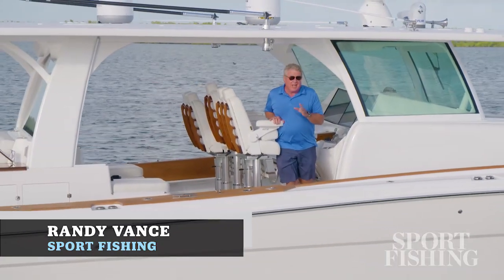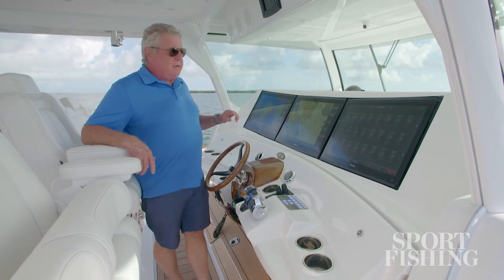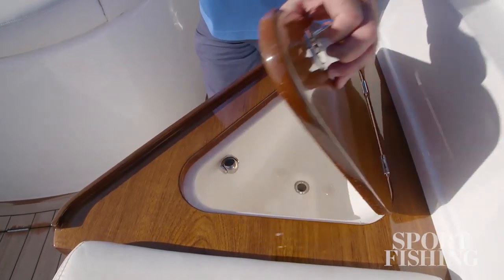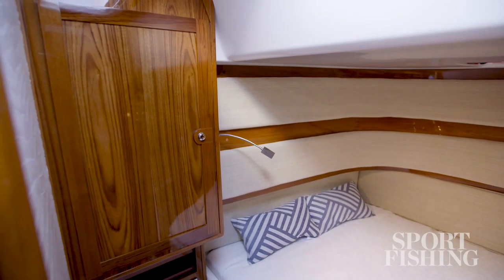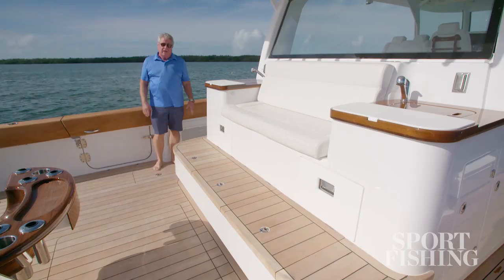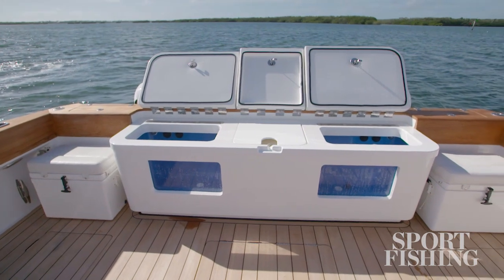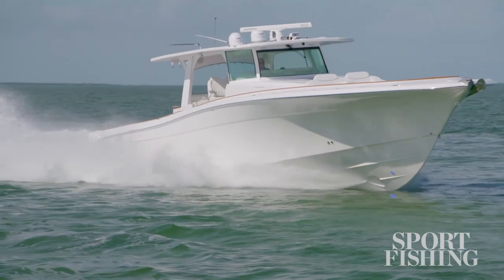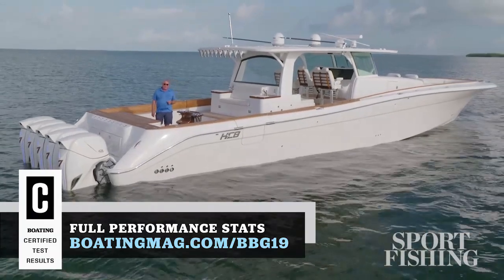Meet the HCB 65 Estrella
Introducing the first ever Mega Center Console Yacht — the 65 Estrella.